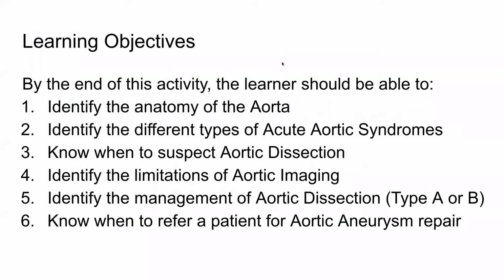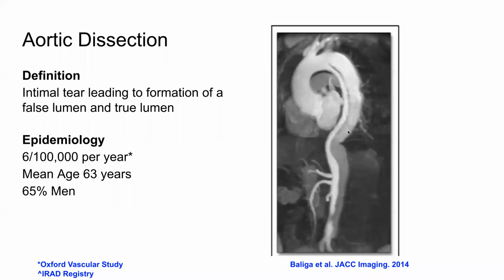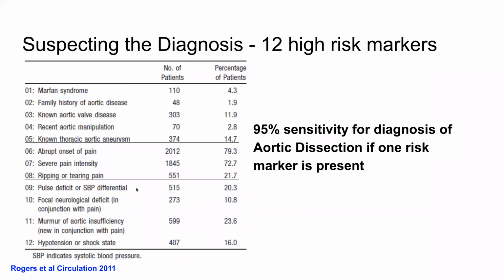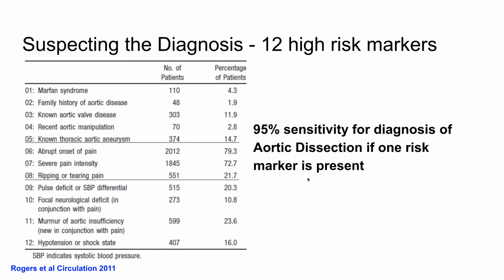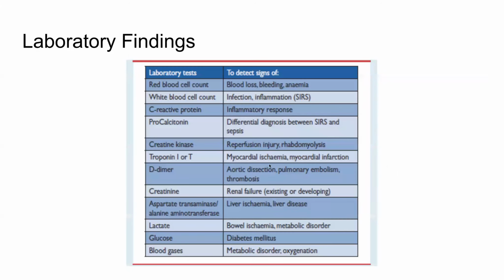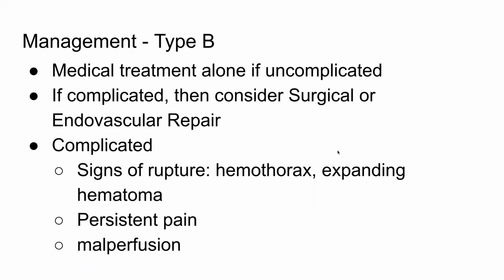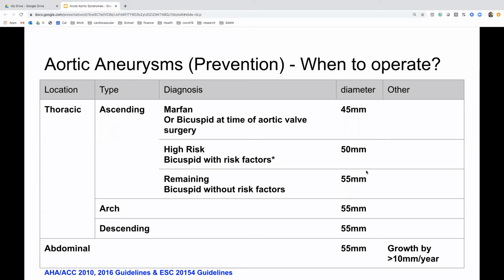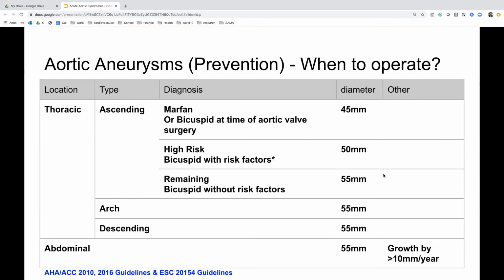Aortic emergencies - SAPA Internal Medicine review series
As part of SAPA mission we strive to share knowledge and education. This lecture is part of SAPA IM review series.
Topic: Aortic emergencies
Speaker: Salah Abusin M.D., FACC, FSCAI,RPVI
Moderator: Mazin Khalid M.D.